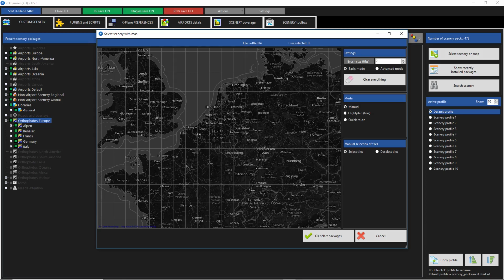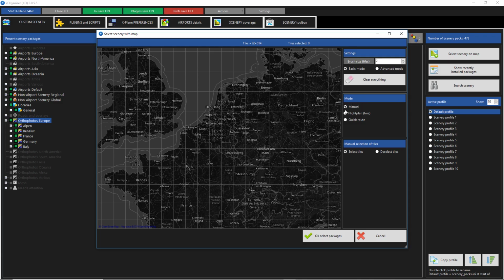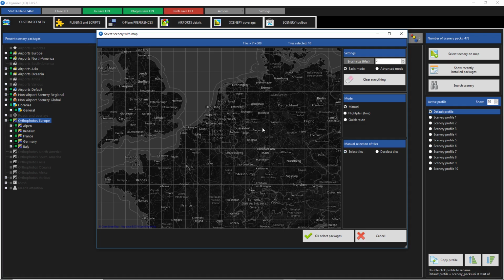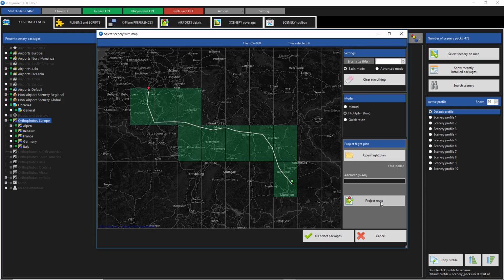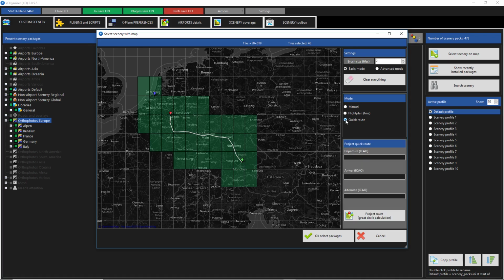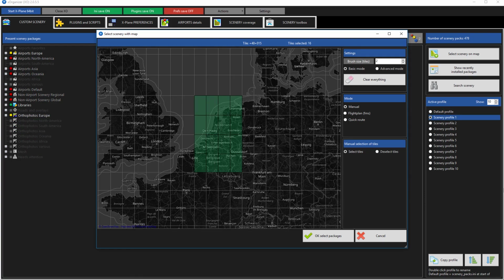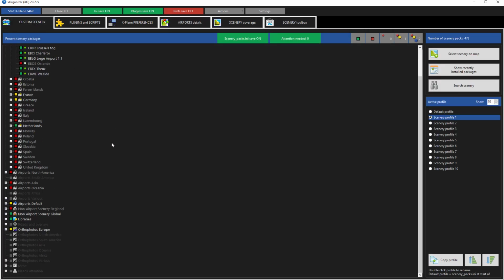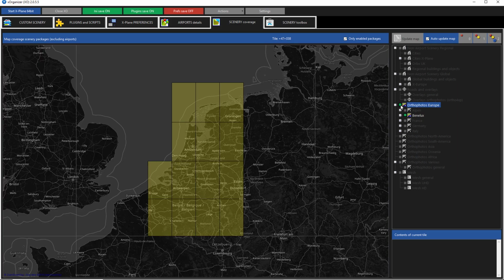XO Select map Basic